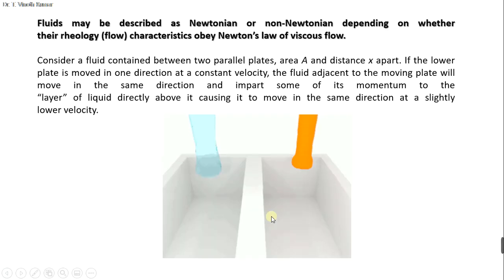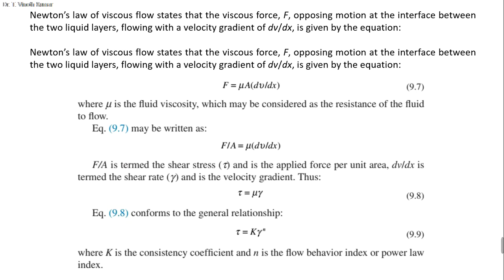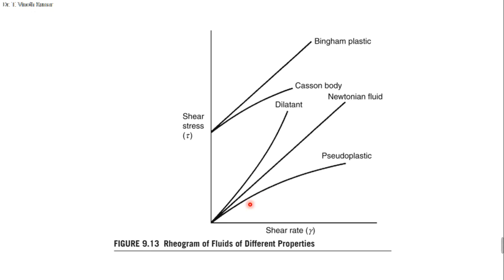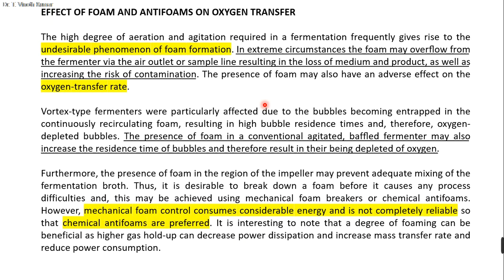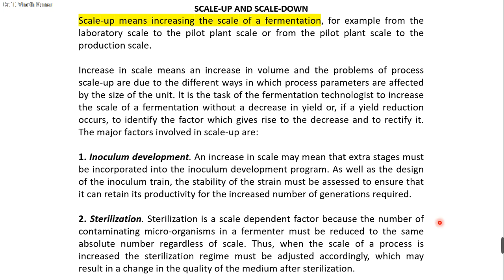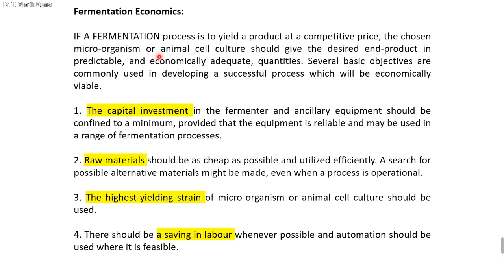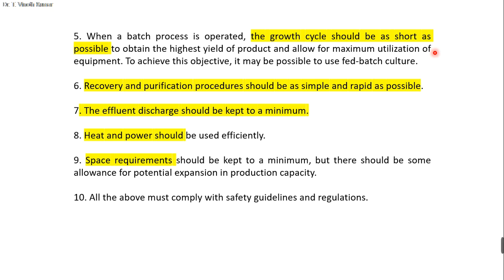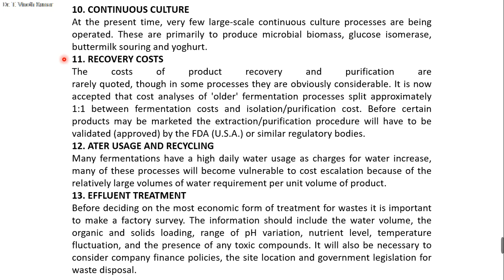Fluid Rheology, Scale up, Scale down, Effect of Foam on KLa, Fermentation Economics